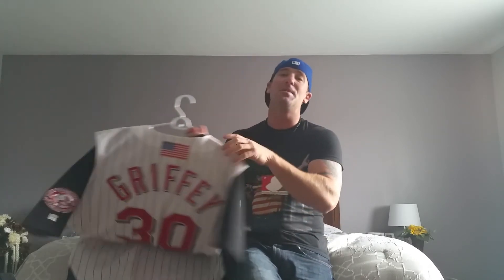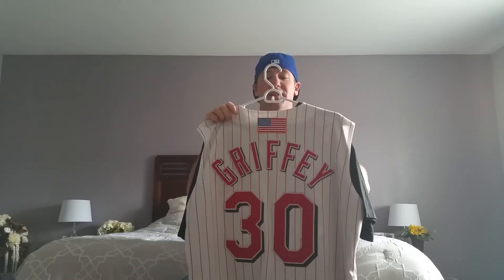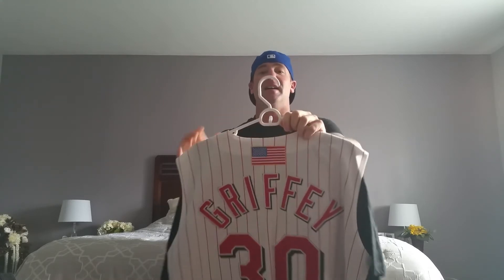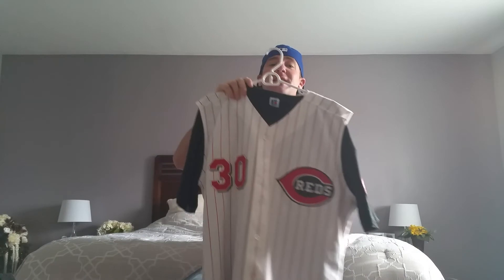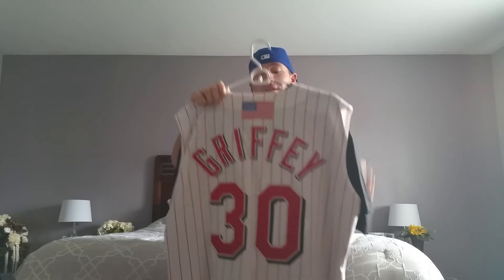Patch Collection.com For Jerseys! MLB, NHL, NFL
For Getting Patches for your Jersey go to
Patchcollection.com

And get your patches today..

Use Hometownfitteds and save 10% on what you buy!